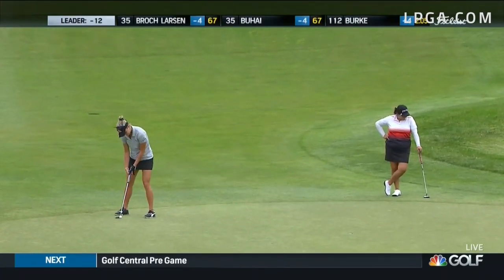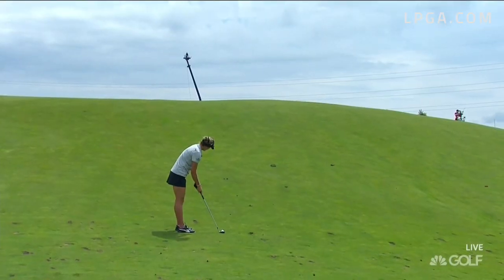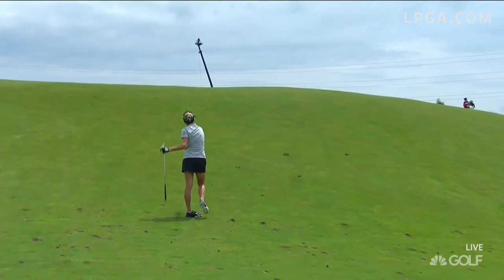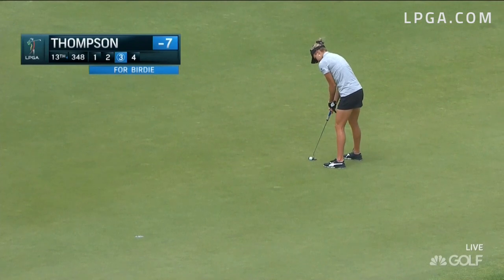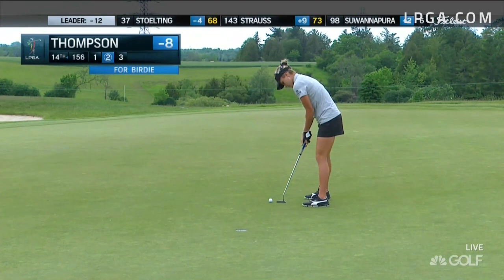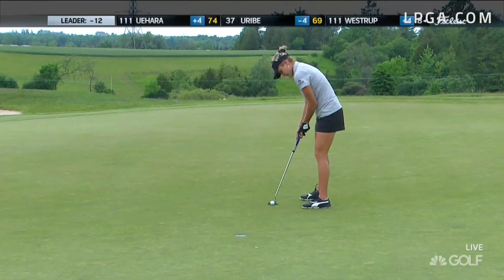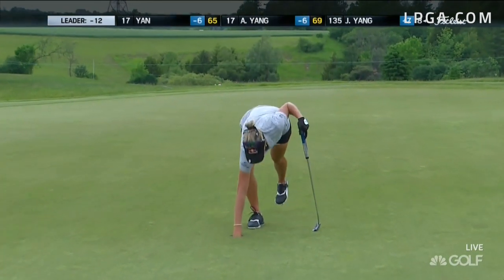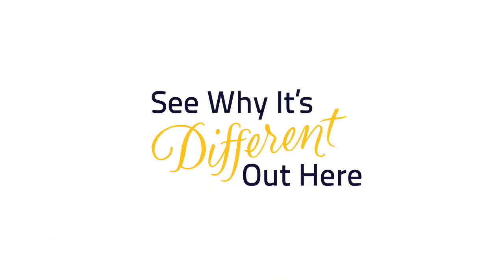Lexi Thompson Round 2 Highlights 2017 Manulife LPGA Classic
Lexi Thompson with 5 birdies on her front nine is on a charge for the lead in round 2 of the 2017 Manulife LPGA Classic.